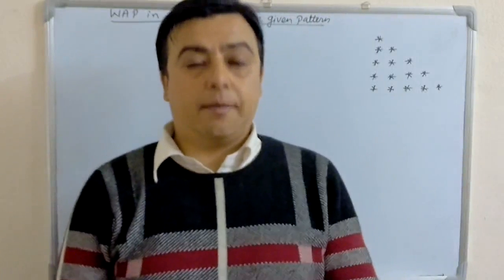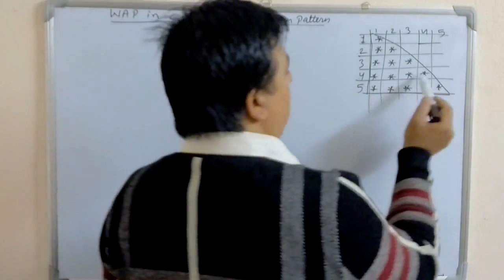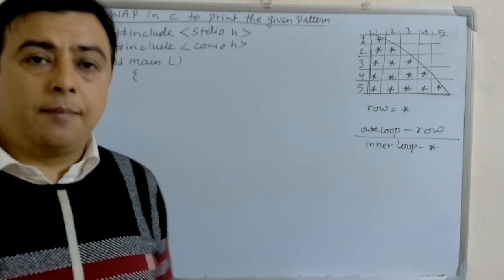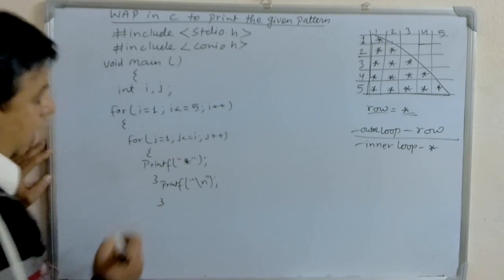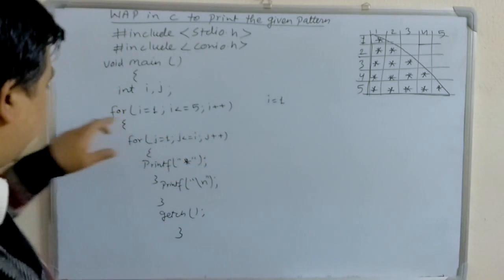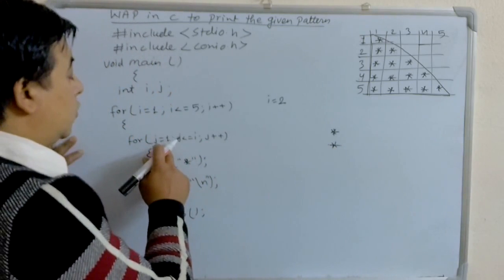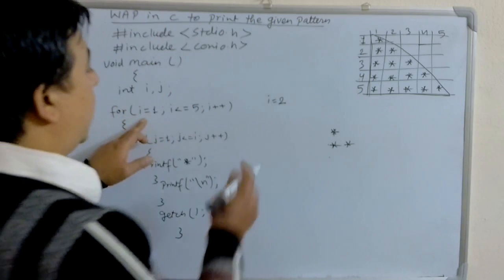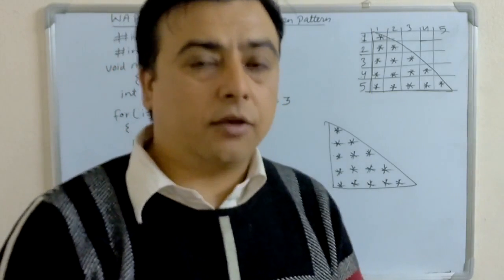Pattern Print in Right Angle Traingle Format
This video is helpful to students who are eager to learn programming knowledge. This video provides how to write c programming in easy to print the patterns.